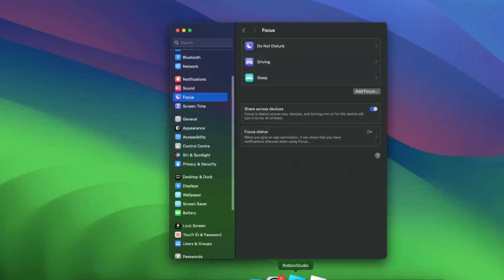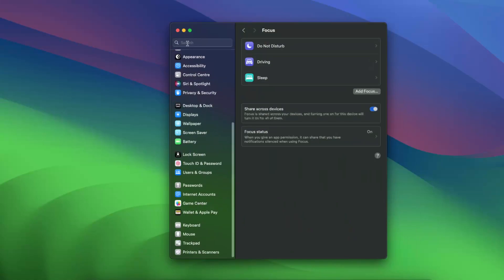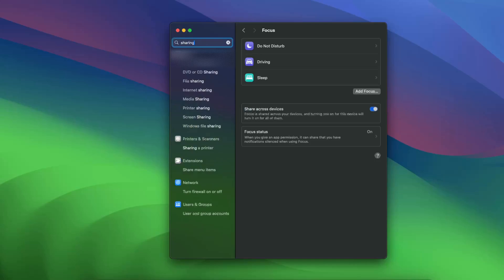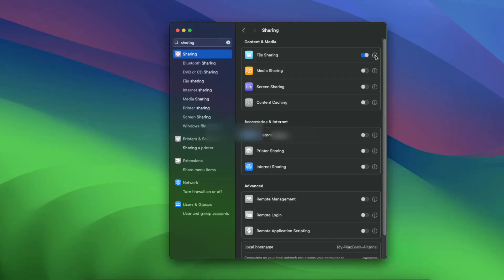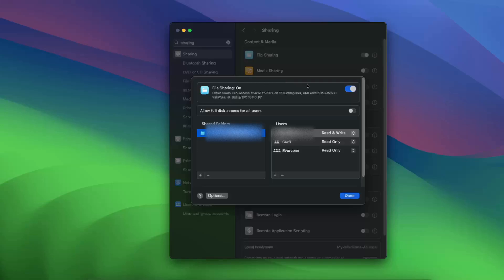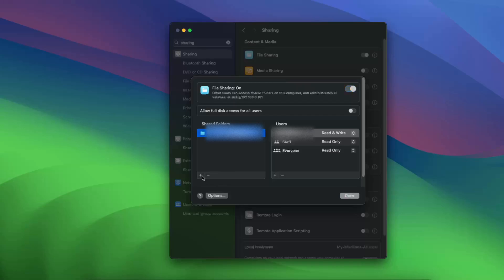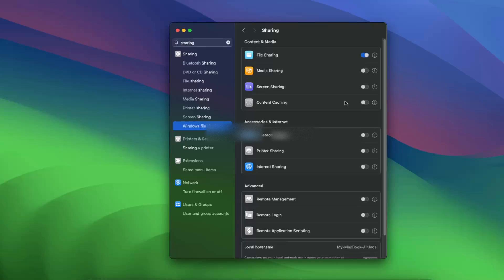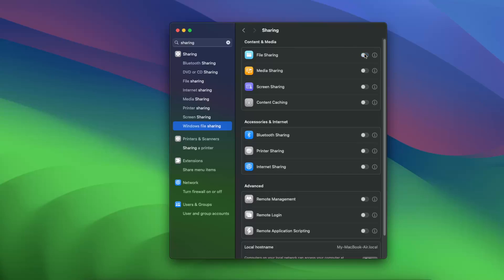How To Enable File Sharing On Mac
In this video I show you How To Enable File Sharing On Mac!